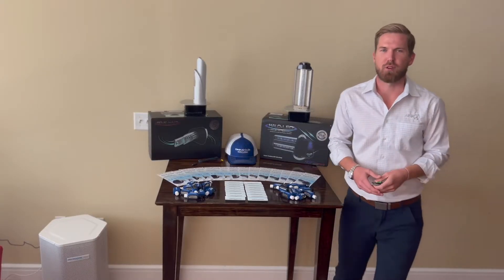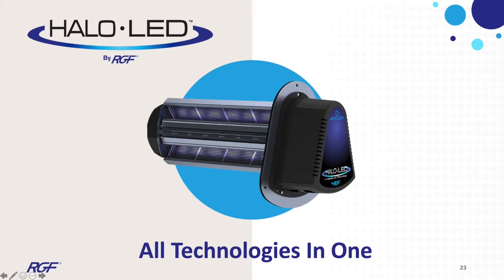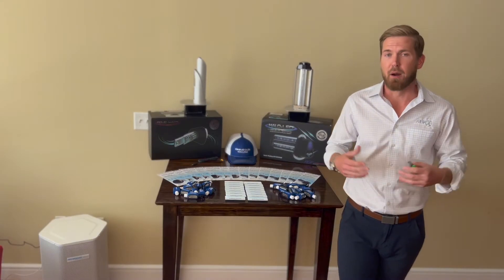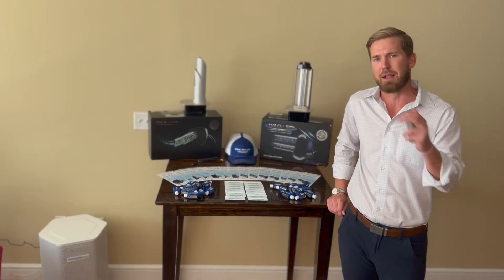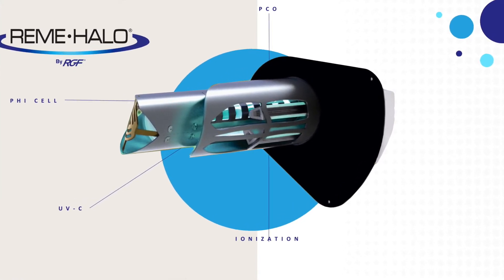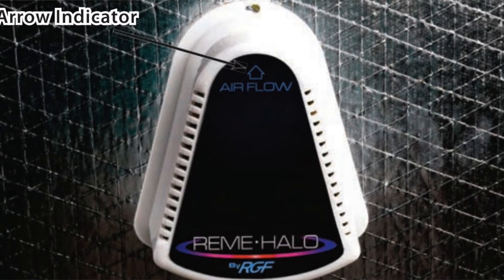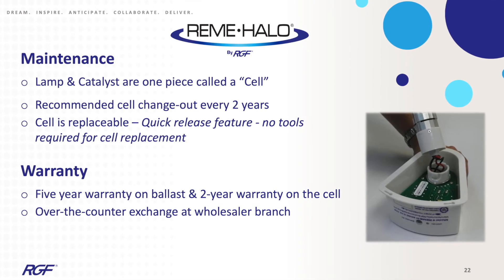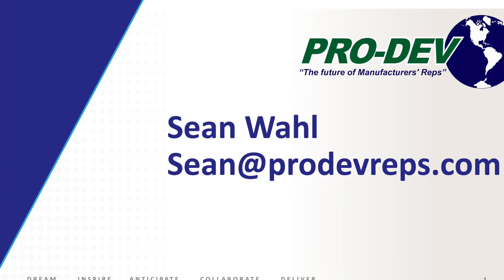Rep Video: Clean Air Is Life - Sean Wahl